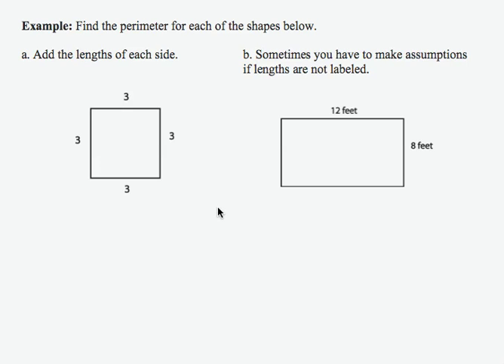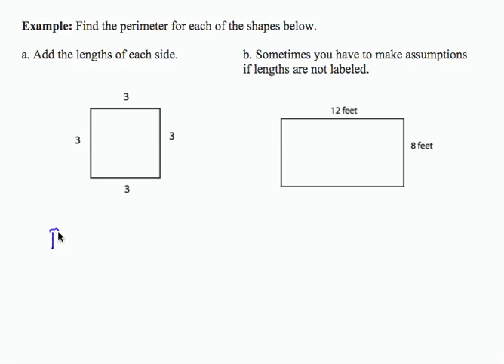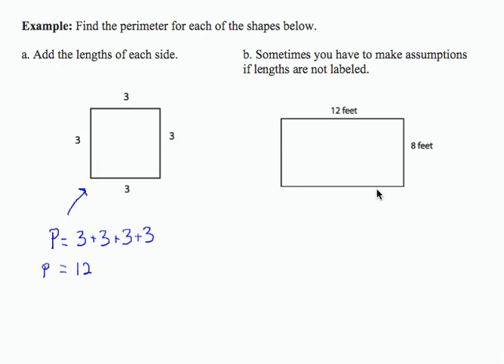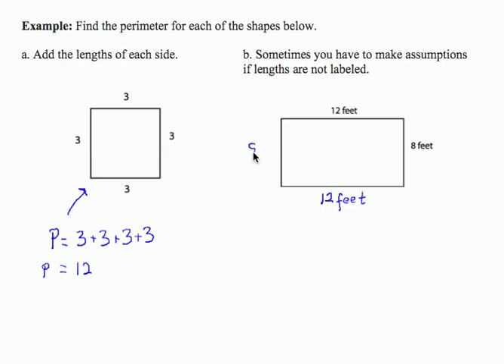SWL10E1: Basic Arithmetic - Finding Perimeter